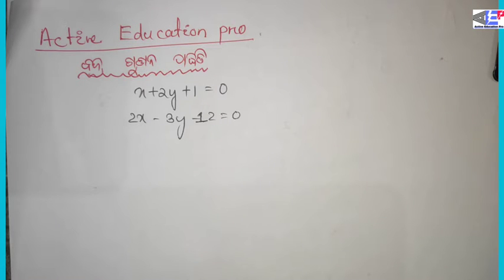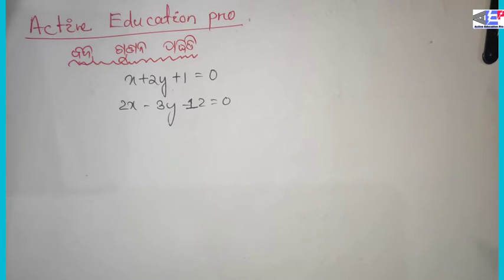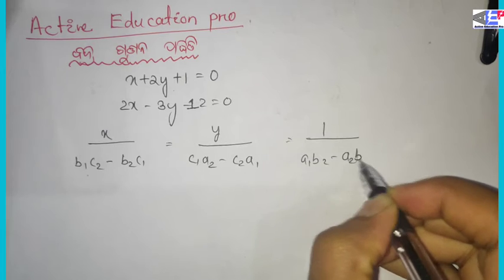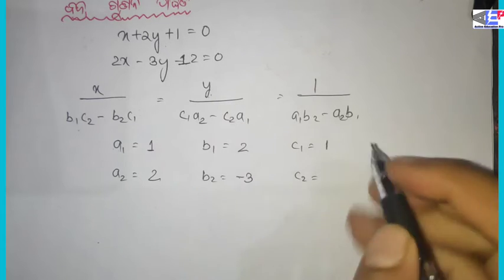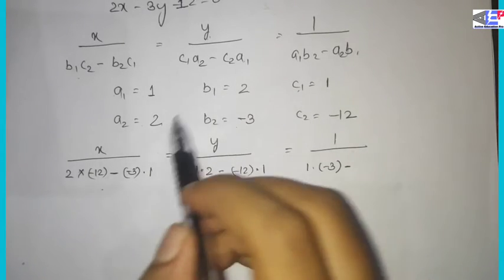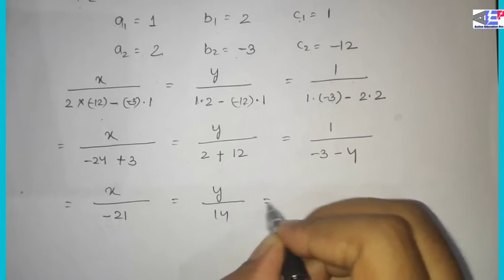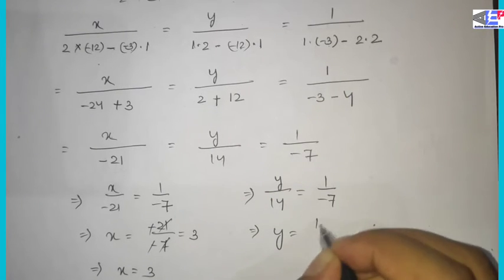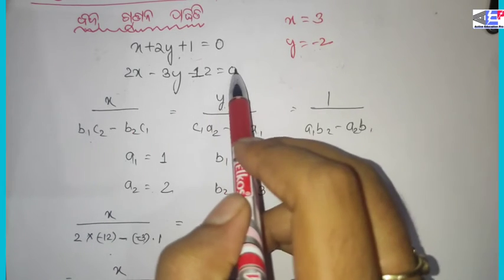ବଜ୍ର ଗୁଣନ ପଦ୍ଧତି part - 1@ActiveEducationPro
Active education pro
Cross Multiplication Method
ବଜ୍ର ଗୁଣନ ପଦ୍ଧତି
ଦଶମ ଶ୍ରେଣୀ